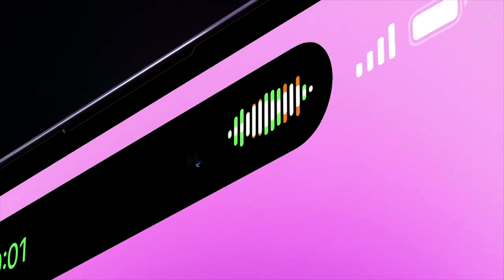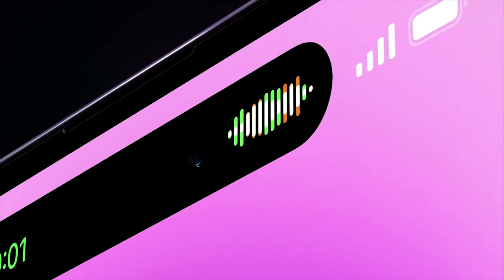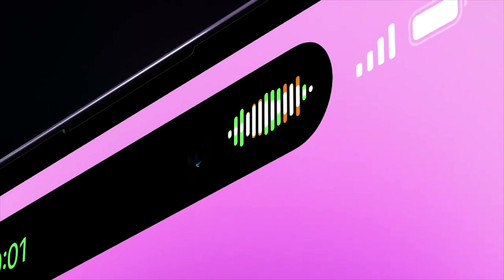I hate how cool Dynamic Island on the iPhone 14 Pro is | The New Phone Show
Apple's big event saw a whole bunch of new devices. But none of them struck quite the nerve with Rory the way the new Dynamic Island on the iPhone 14 Pro and iPhone 14 Pro Max did. Somehow, Cupertino has managed to turn what would have been the ugliest punch hole ever into a desirable new feature.